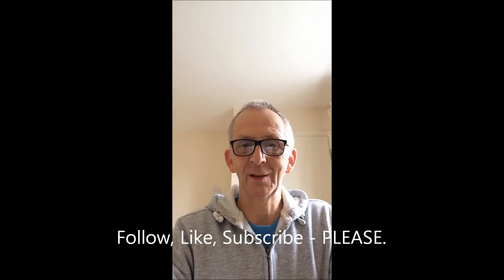HOW TO PLAY SINGLE NOTE HOOCHIE COOCHIE MAN ON HARMONICA.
Every one wants to play this, I'll teach you how - Enjoy!